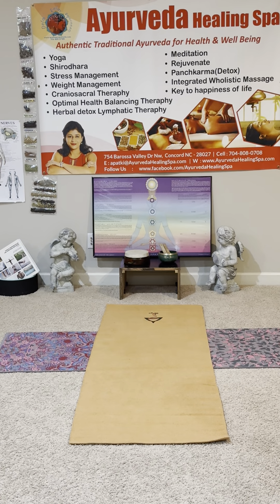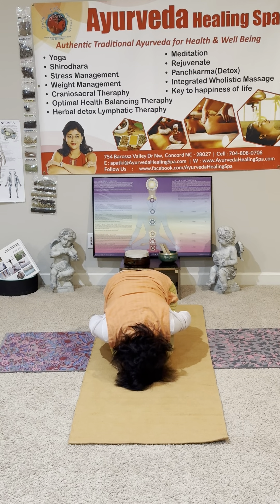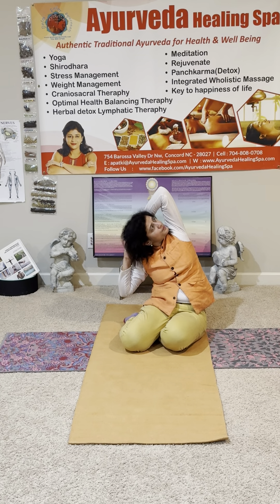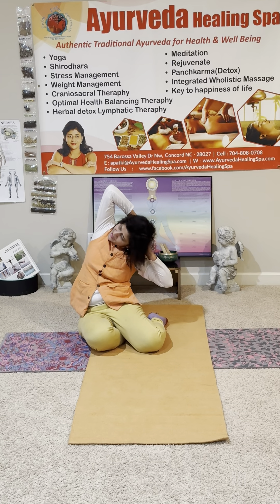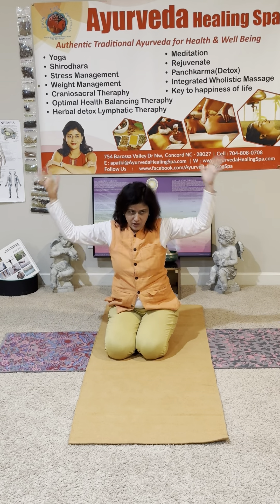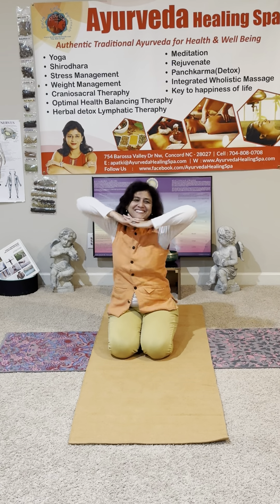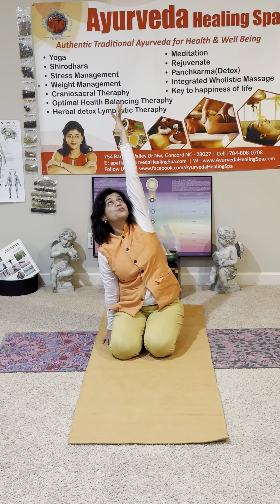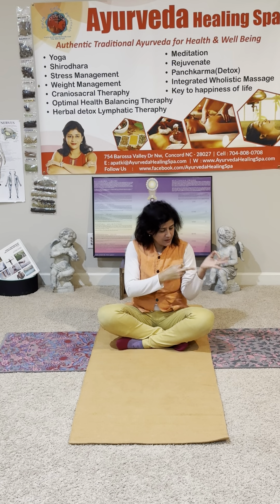Mind Healing Asana Practice